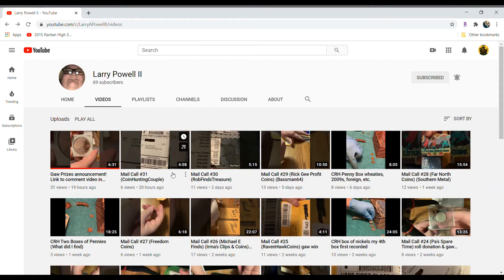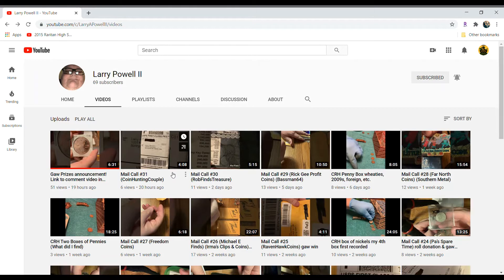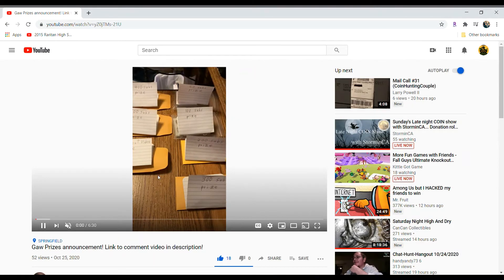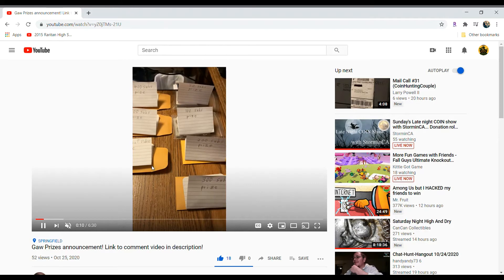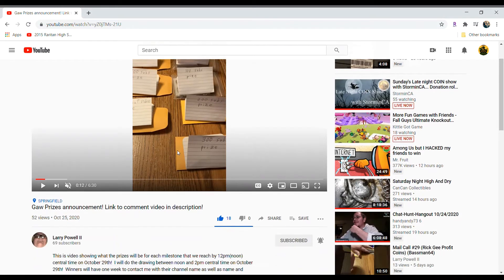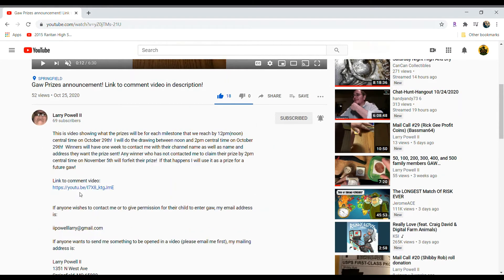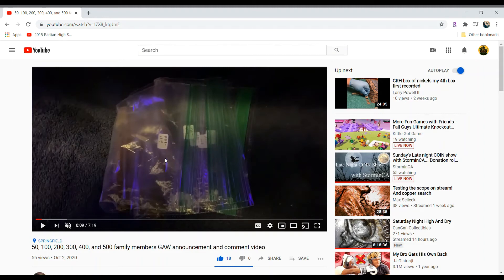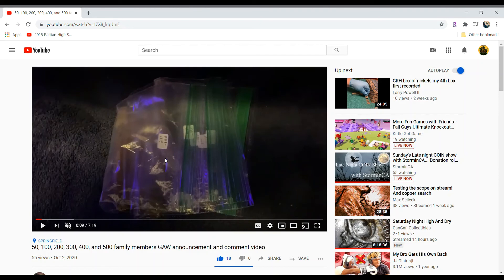Larry Powell II Shoutout!!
Make sure to check him out!